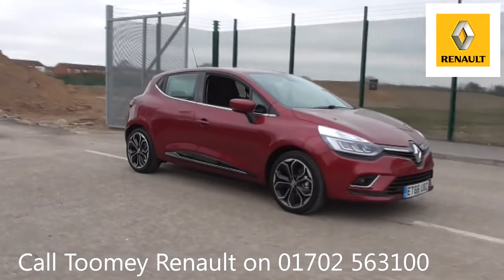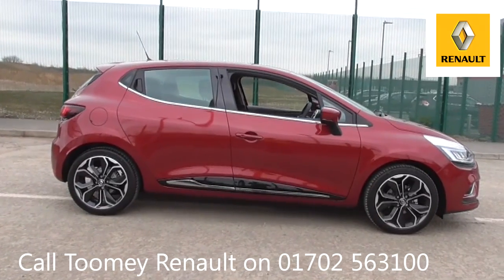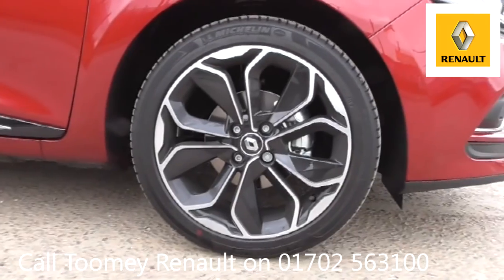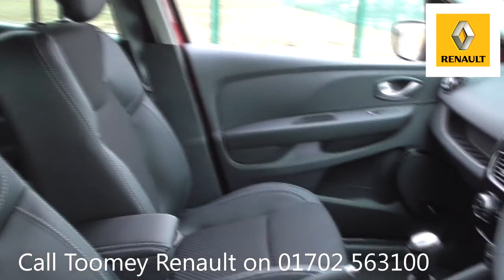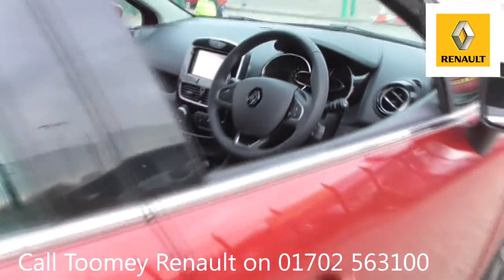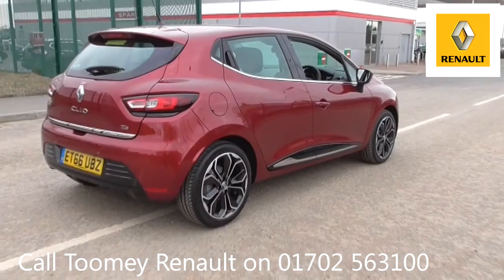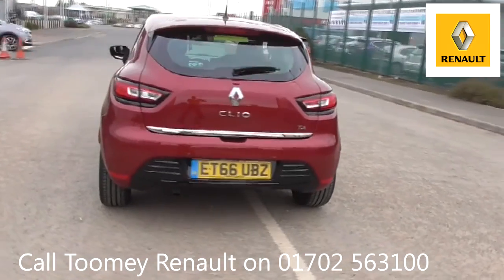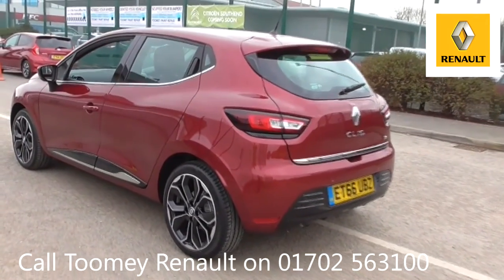ET66UBZ Renault Clio DYNAMIQUE S NAV TCE 0.9l Used Renault Clio TOOMEY SOUTHEND